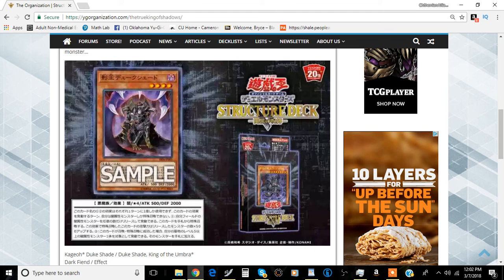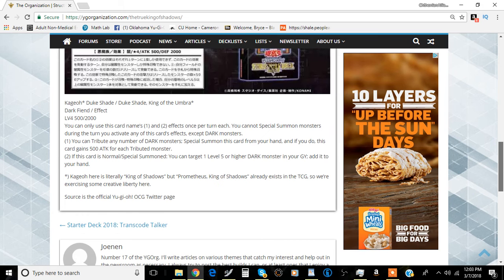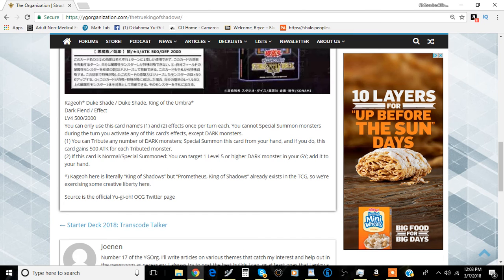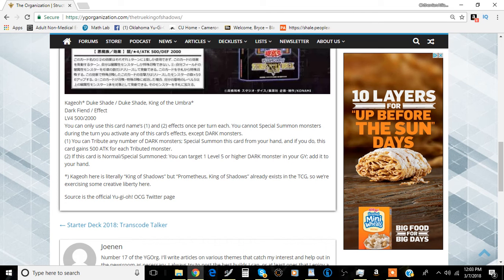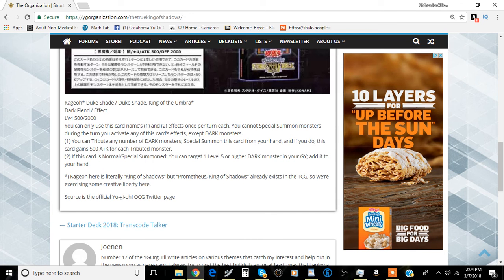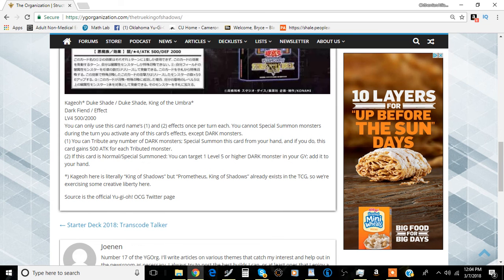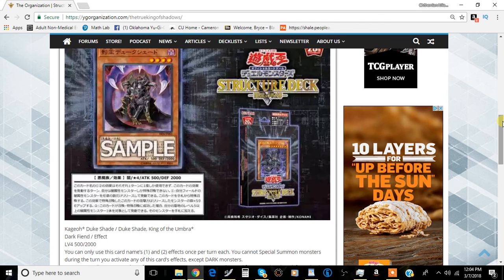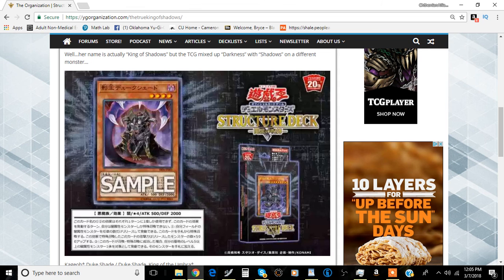[Yu-Gi-Oh!] Duke Shade, King of the Umbra Card Review - It Let's You Add DaD from Your Graveyard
Twitch Streaming Hours:
Monday: 11:00 PM - 12:00 AMCentral
Tuesday: 11:00 PM - 12:00 AM Central
Wednesday: 11:00 PM - 12:00 AM Central
Thursday: Offline
Friday: 12:00 AM - 1:00 AM Central
Saturday: Offline
Sunday: Offline